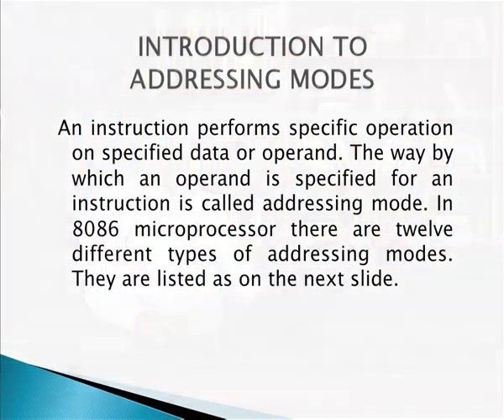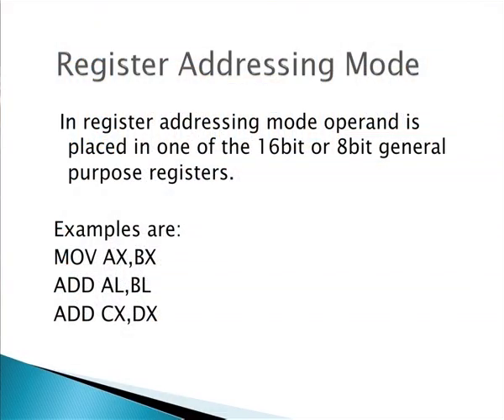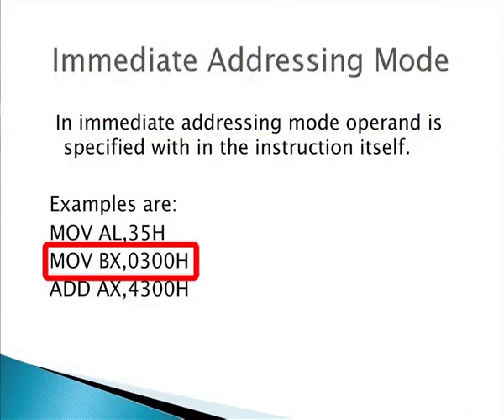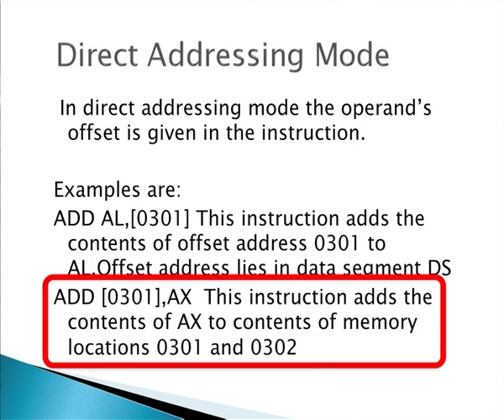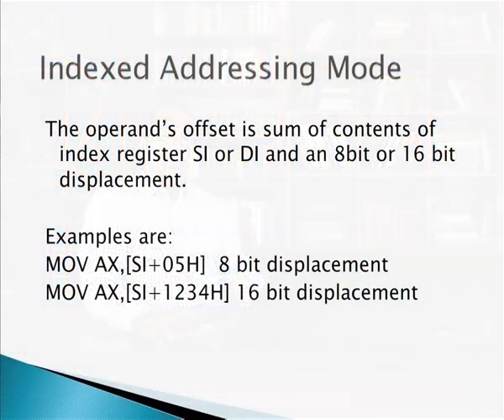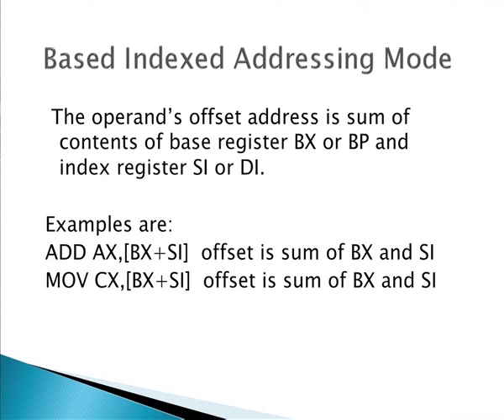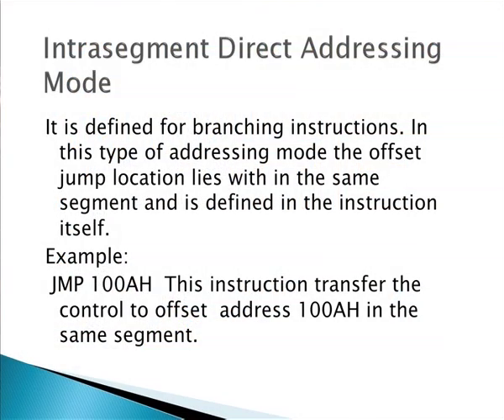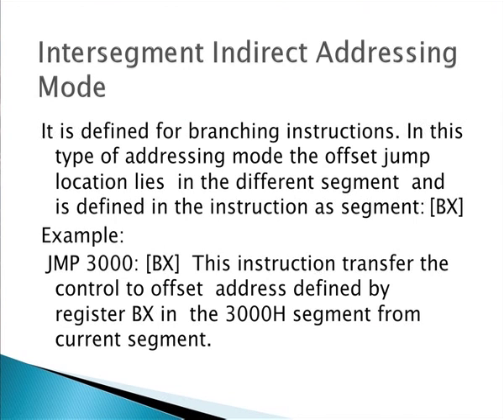Addressing Modes of 8086 (Part-II)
Course: Microprocessors and Microcontrollers (Unit-I)